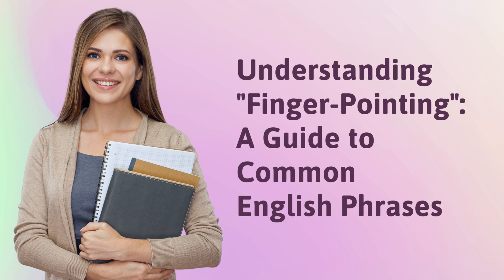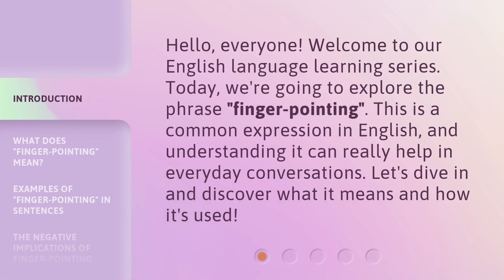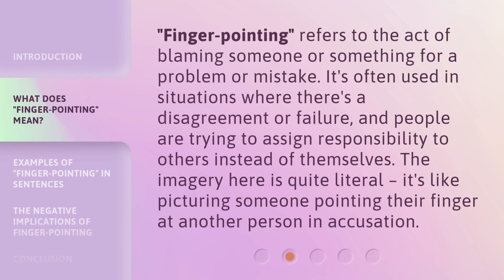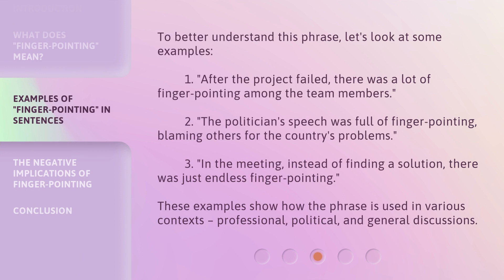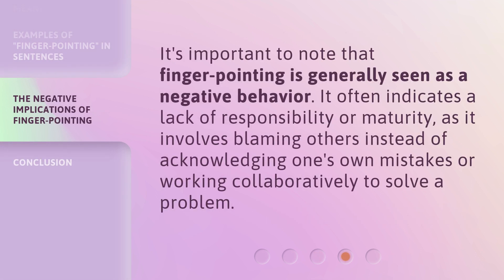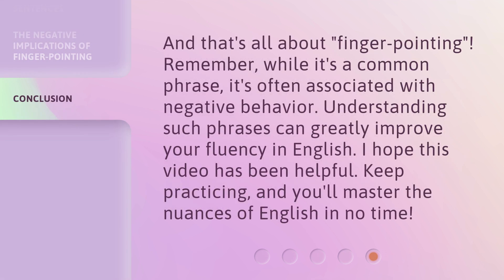Understanding "Finger-Pointing": A Guide to Common English Phrases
00:00 • Introduction - Understanding "Finger-Pointing": A Guide to Common English Phrases
00:30 • What Does "Finger-Pointing" Mean?
00:56 • Examples of "Finger-Pointing" in Sentences
01:31 • The Negative Implications of Finger-Pointing